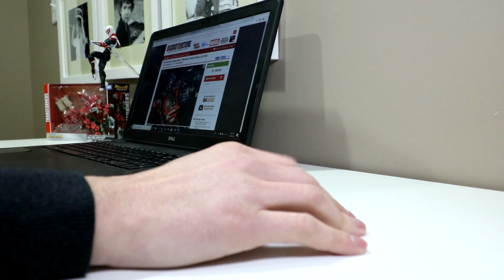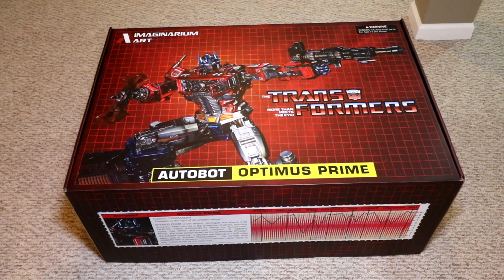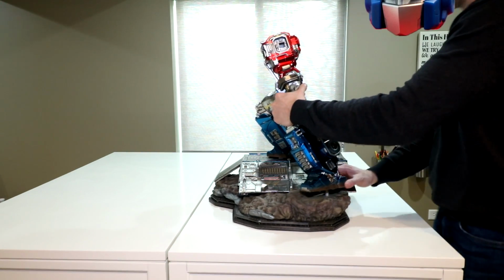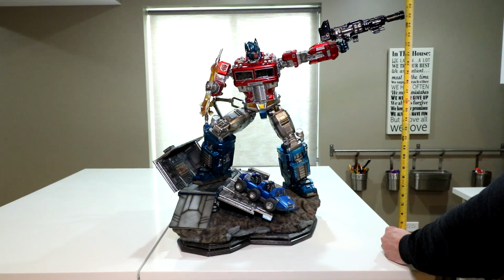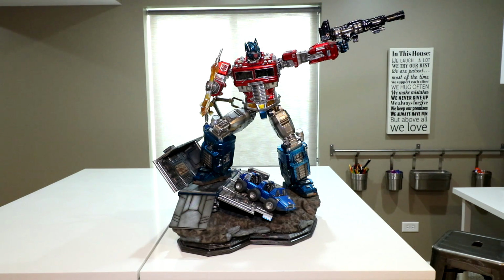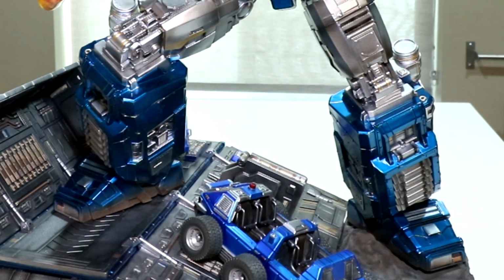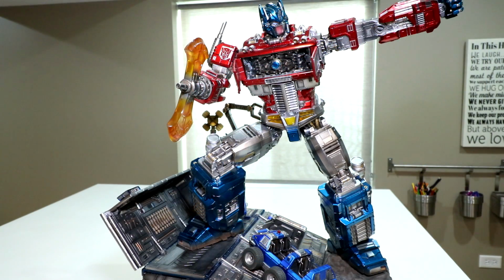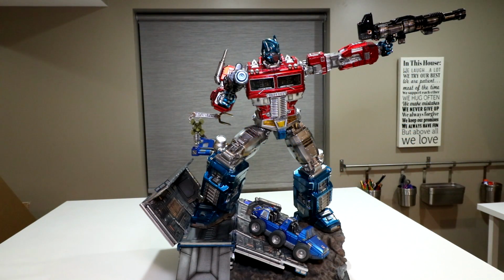Imaginarium Art Transformers Optimus Prime G1 Statue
I'm re-uploading this video that was originally posted Feb 16, 2018.  I made a few slight improvements.

Imaginarium Art Transformers Optimus Prime G1 statue.  This stateue is huge.  it has light up LED eyes and roller light.  It has switch out poses for multiple looks.  This statue is GRAIL!

This video should basically take the place of instructions, since none were included.  I show you assembly, all the switch out pose parts, and the batteries (LR 41 and AAA).